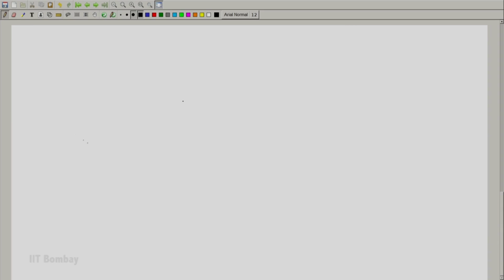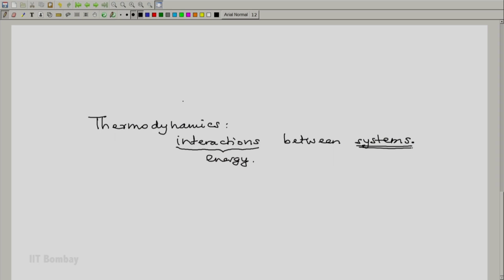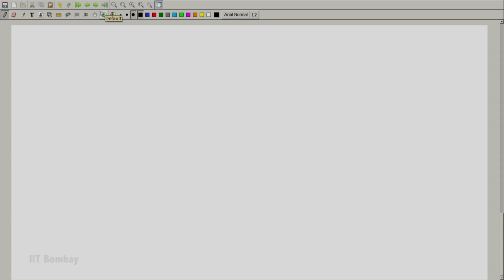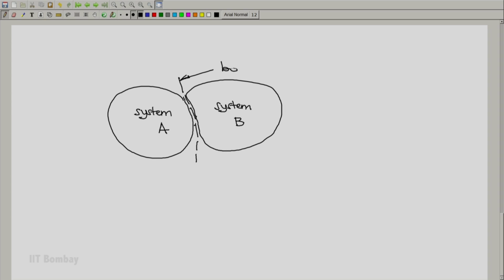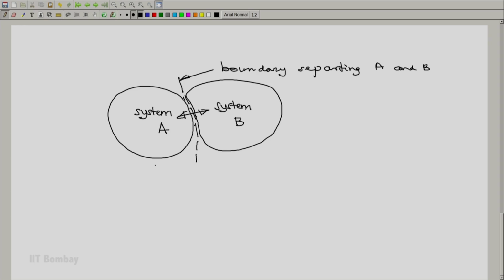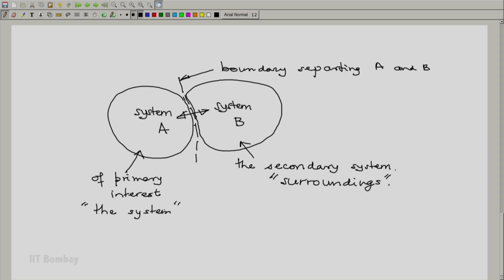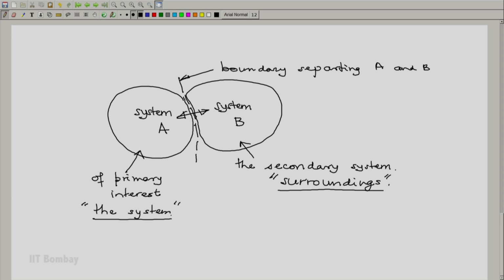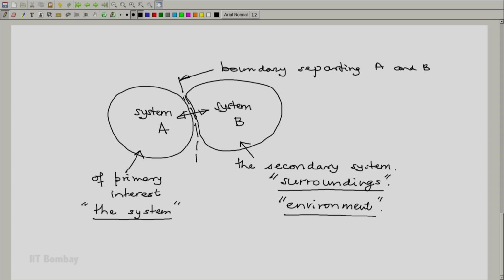ME209x S004B Basic Ideas and Definitions 1 IIT Bombay